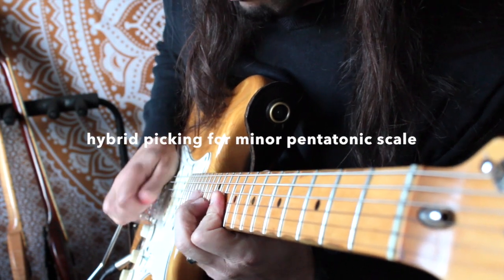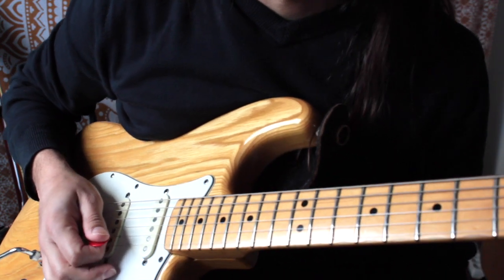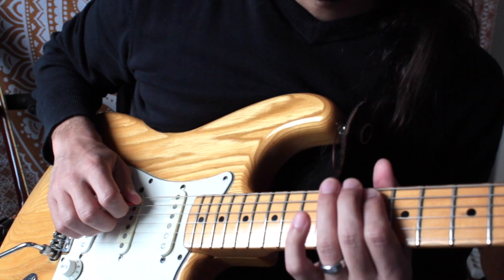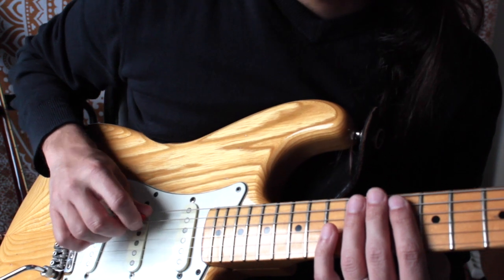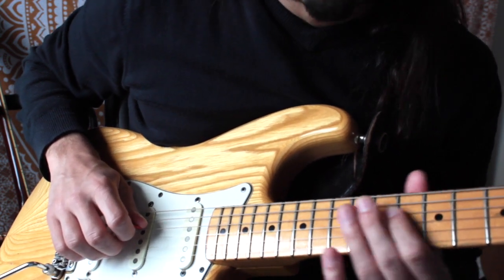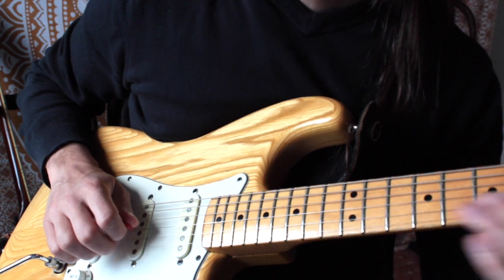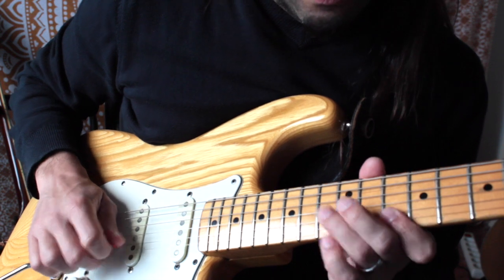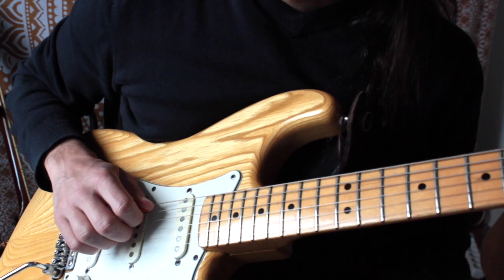Hybrid pentatonic lesson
Good morning! Let's take advantage of our confinement and play some guitar. Let me know if this is helpful for you and if you need some online lessons I am available. Cheers!